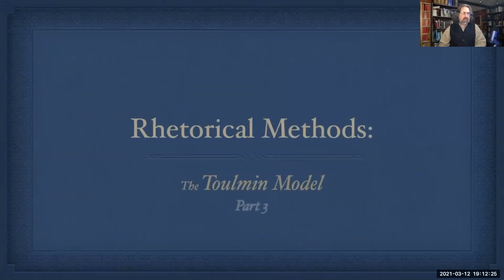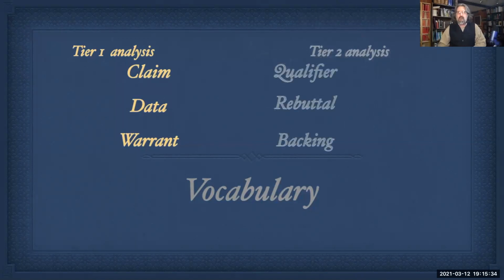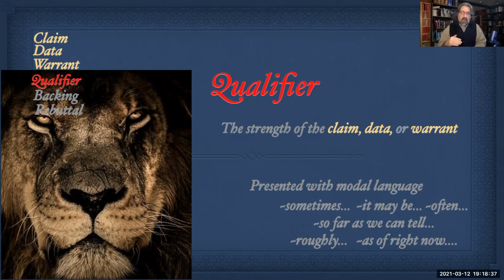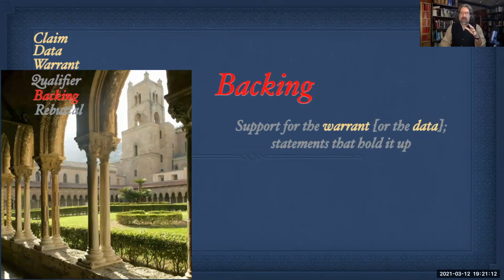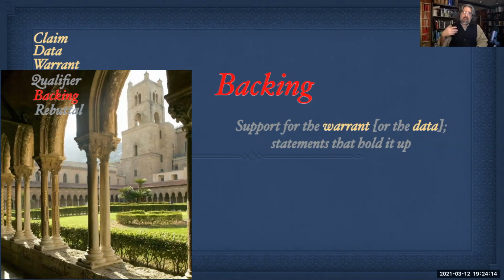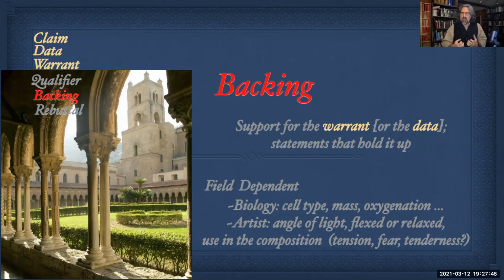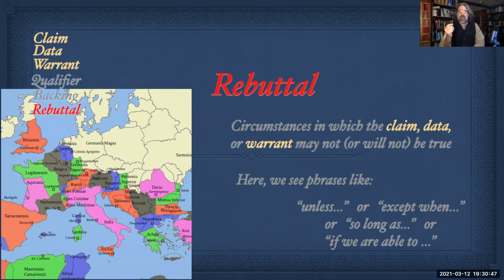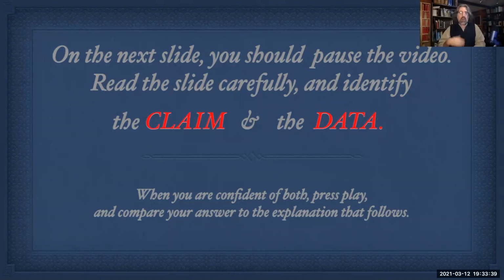Rhetorical Methods 1 c Toulmin HD HD 1080p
This is the third and final lesson on the Toulmin Model.